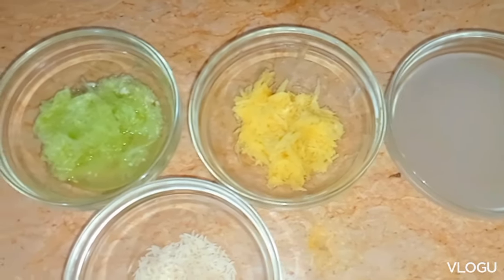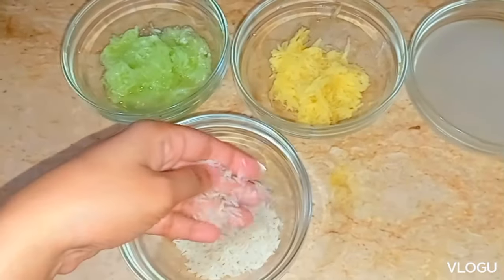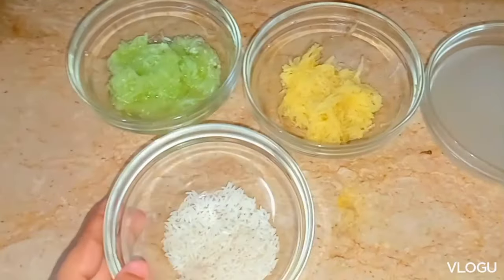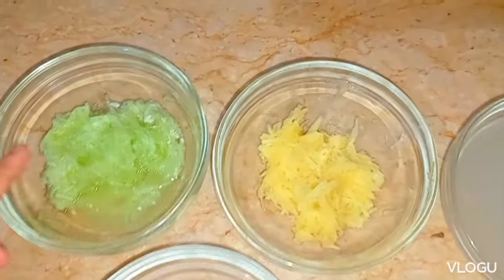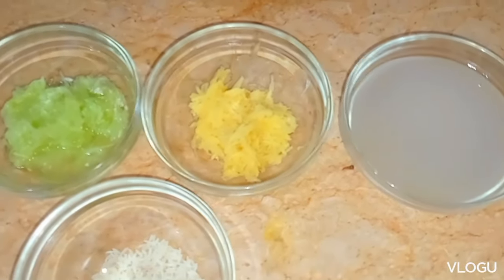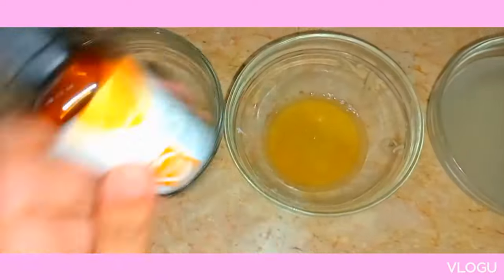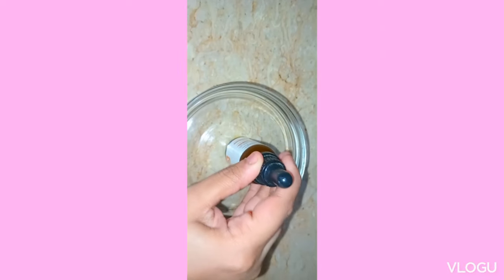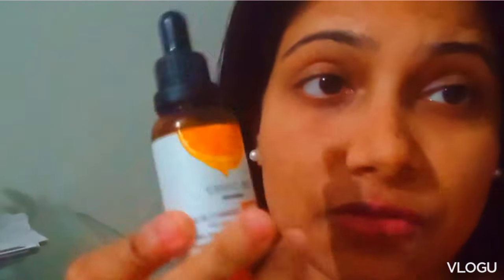Homemade face serum to remove dark spots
Amazing face serum which removes blemishes